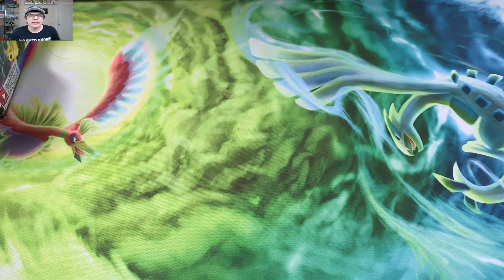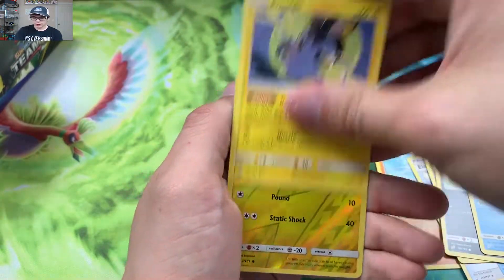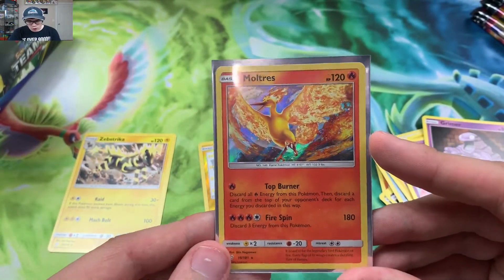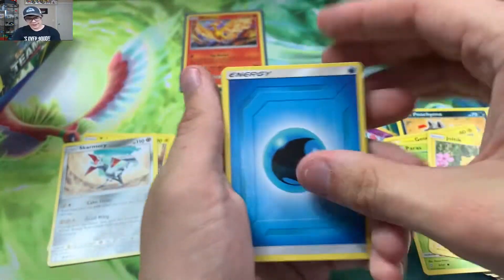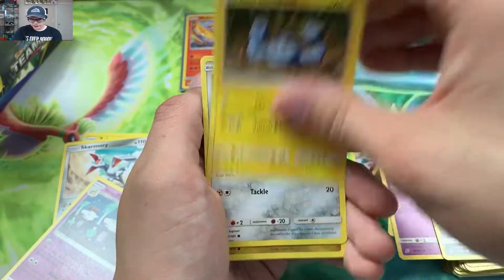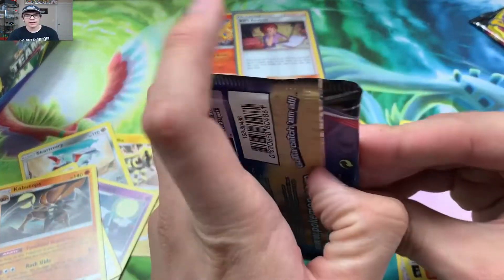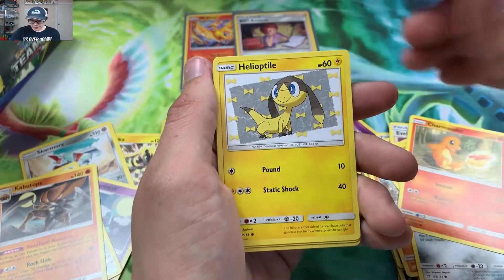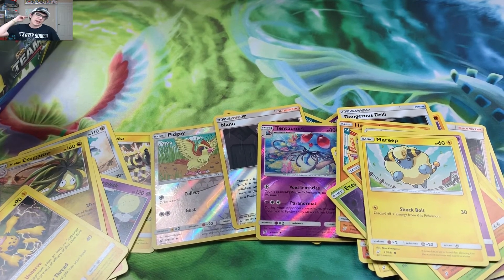Pokemon TCG - Team Up Booster Box pt 3 - Pokemon Card Opening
GIVEAWAY INFO! i misspoke the information is in tomorrows video i would watch the whole thing if i were you!!

team up pokemon